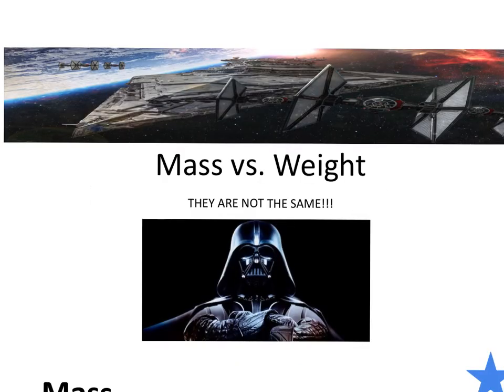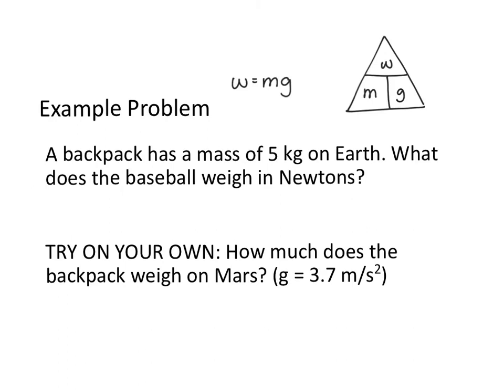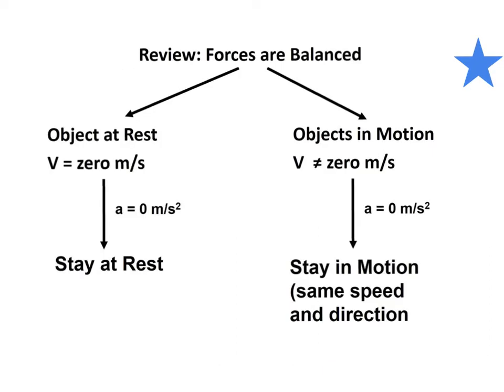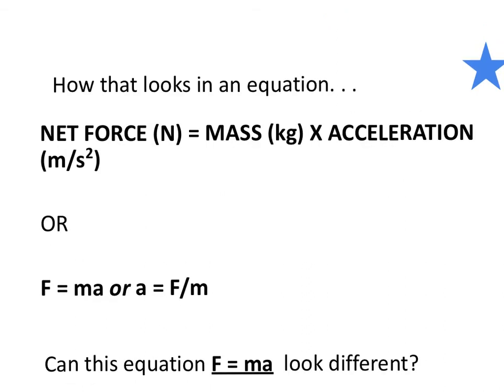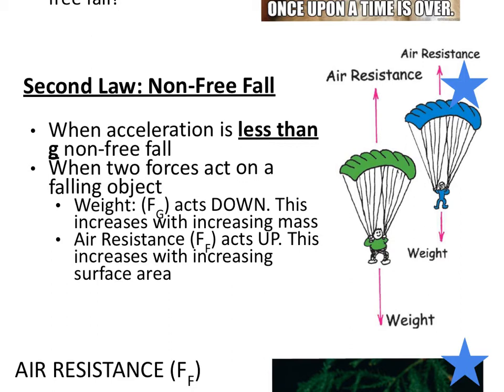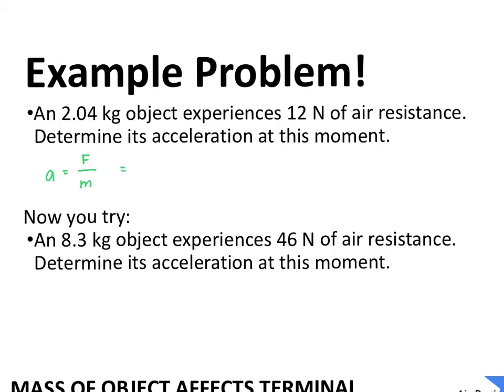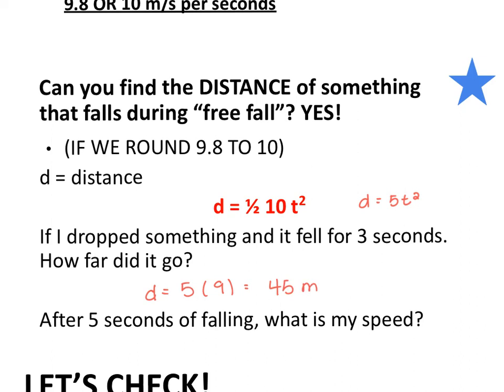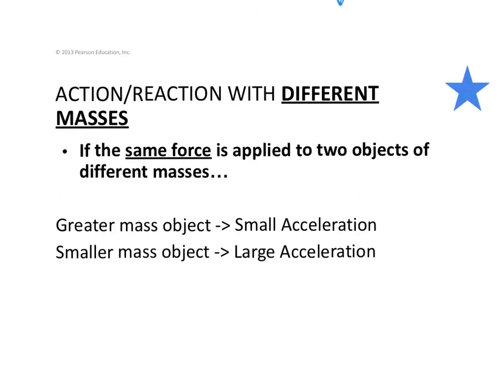Unit 8 Review Video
0:00 Introduction
0:19 Mass vs. Weight
3:27 Mass vs. Weight Calculation Examples
5:25 Newton’s First Law
8:55 Newton’s Second Law
10:33 Newton’s Second Law: F=ma Calculations
11:20 Newton’s Second Law: Free Fall
12:59 Newton’s Second Law: Non-Free Fall
16:34 Newton’s Second Law: Non-Free Fall Calculations with a=F/m
18:30 Newton’s Second Law: Calculating Distance and Speed with Free Fall
20:45 Newton’s Third Law